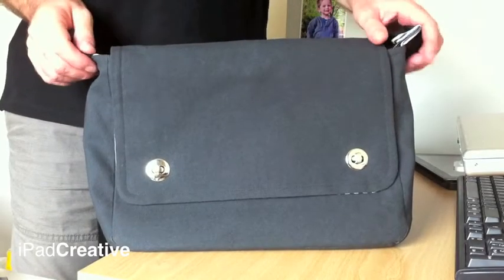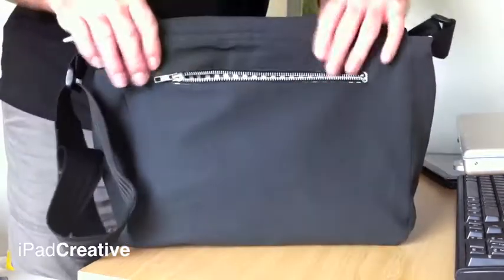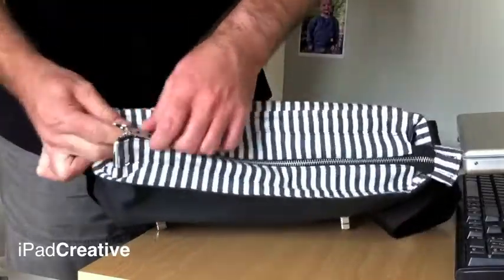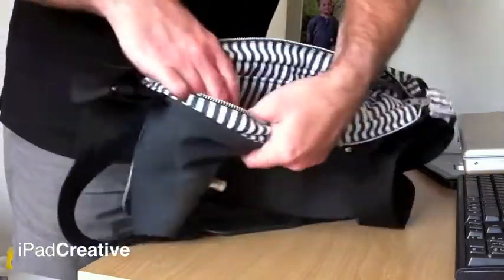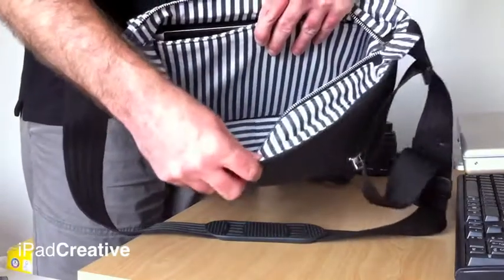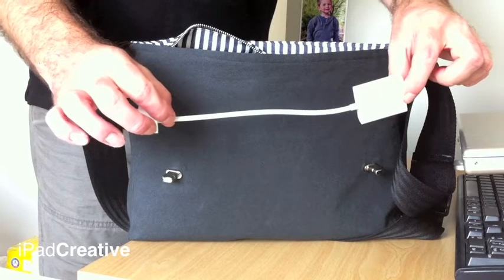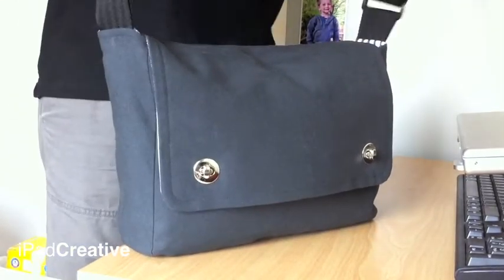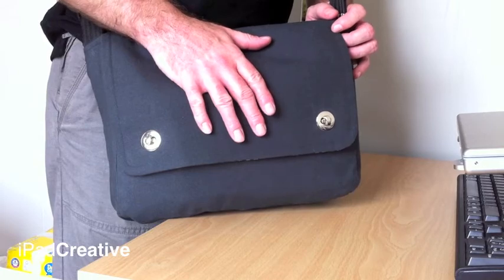Handmade iPad Messenger Bag Review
This is a video review of the iPad Messenger Bag made by Roy Stephenson for a post on iPad Creative

If you have an iPad and want to carry it with a camera, video camera, sketchpad, pens, etc. you should definitely check this bag out. We love it!